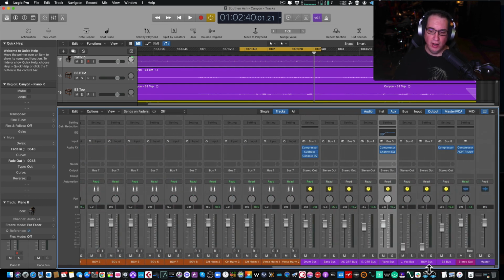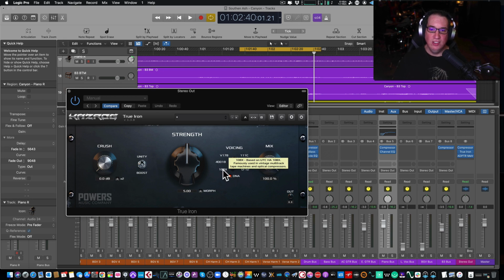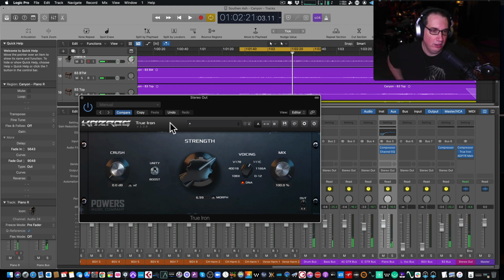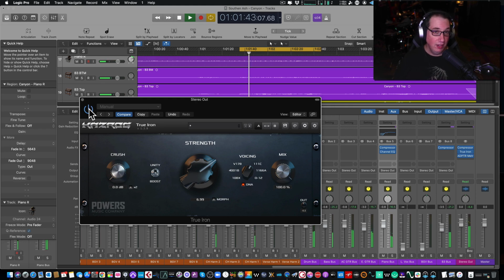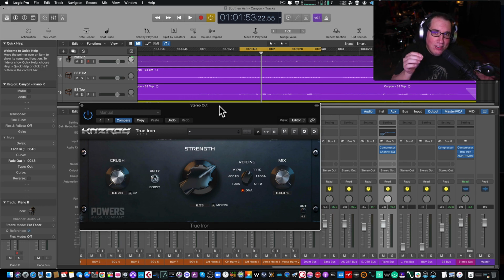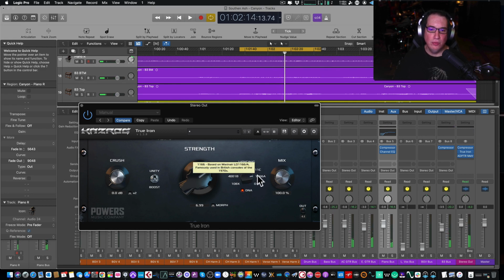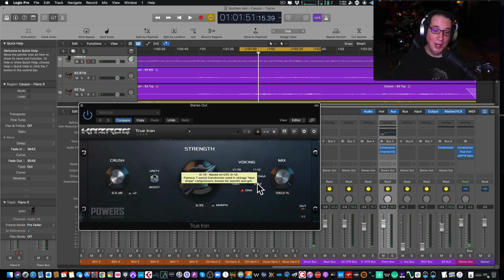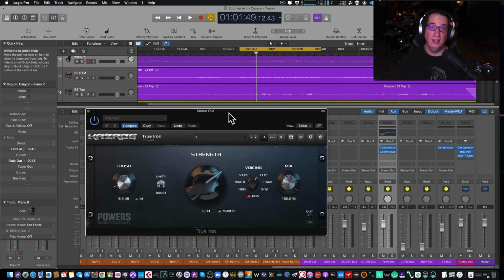How to Use Saturation in a Mix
This video clip comes directly from the monthly content at my mixing membership website Mixing Made Easy.net. If you want to learn the craft of mixing in a non-technical way  check out our community